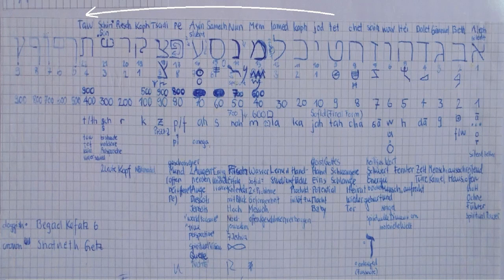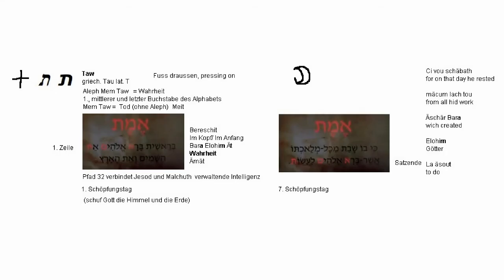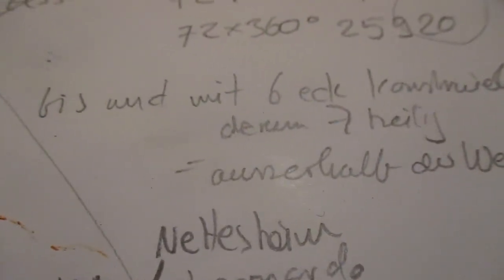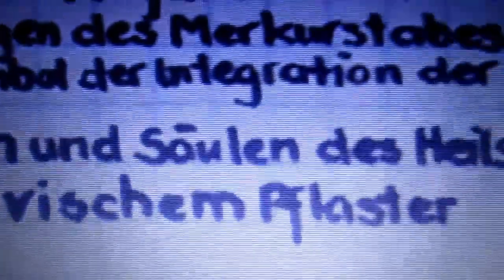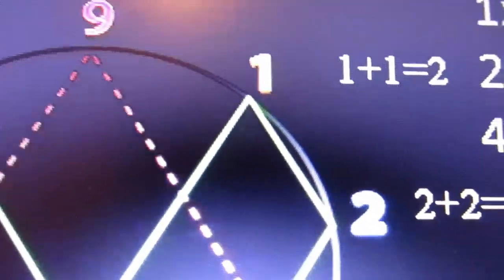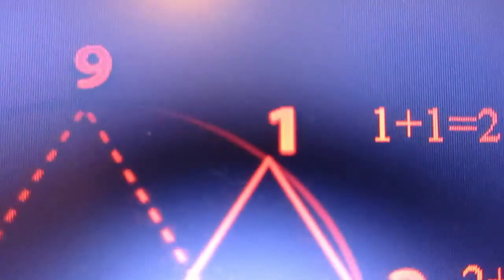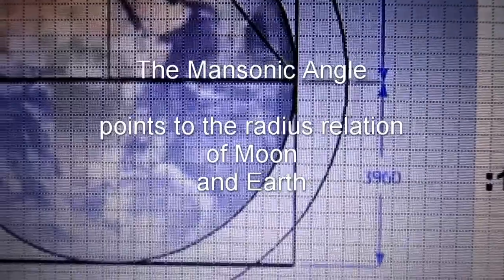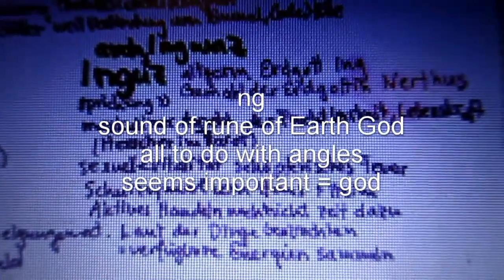The Deadly Pentagram by Nina Wild 2of2